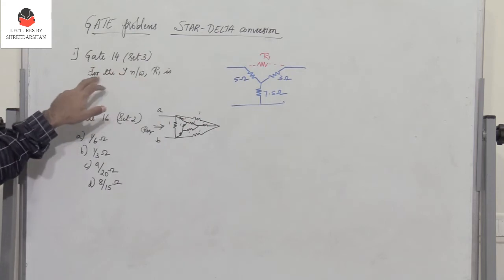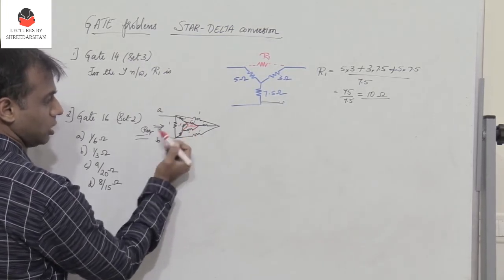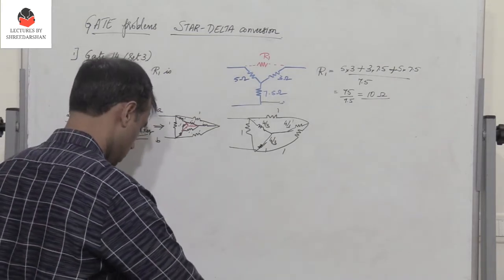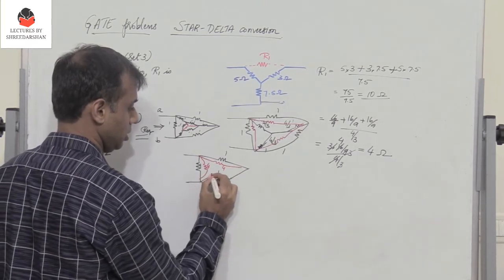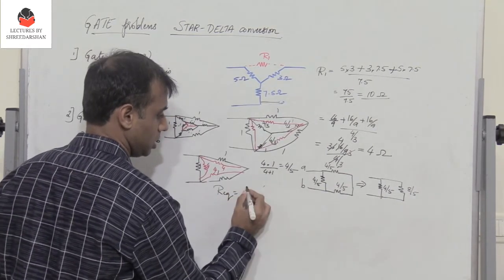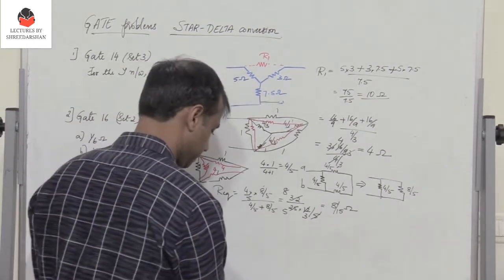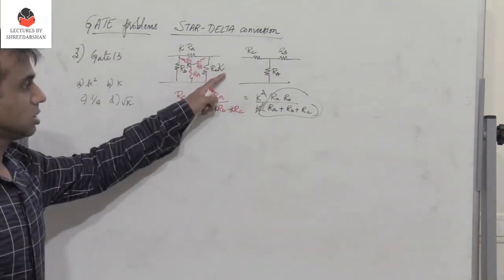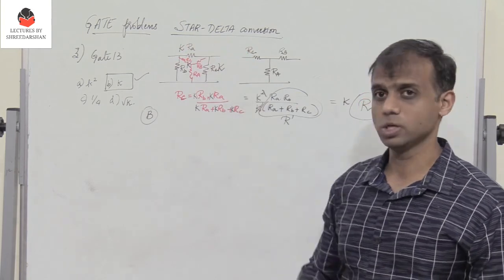Star Delta Conversion - GATE Problems | Network Analysis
star delta conversion problems,
star delta conversion formula,
delta star and star delta conversion,
star delta conversion examples,
star-delta conversion